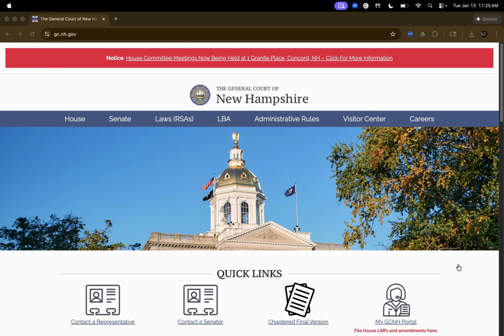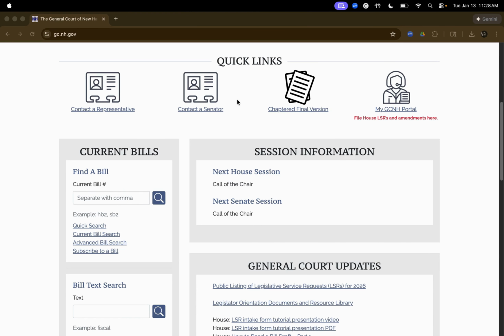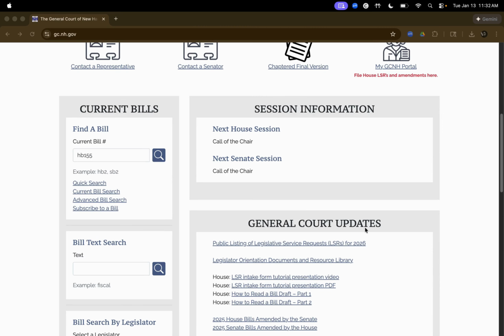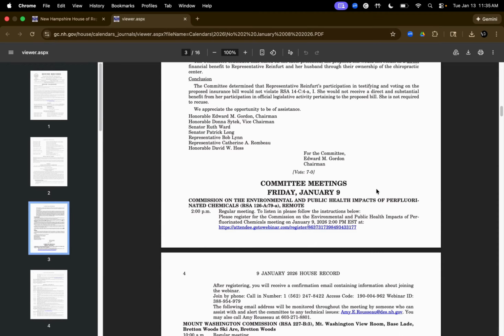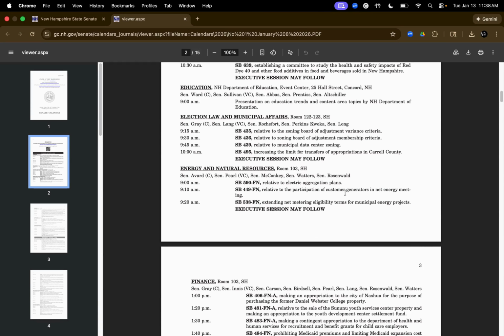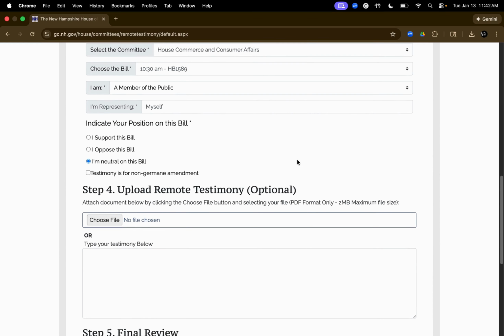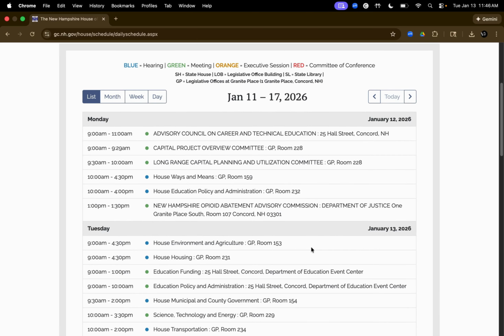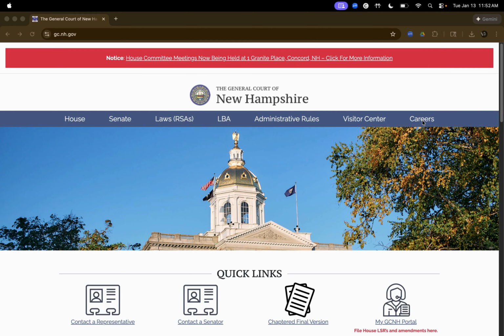Navigating Gencourt Training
A basic presentation about accessing the General Court Website